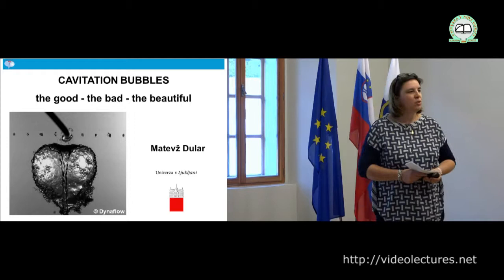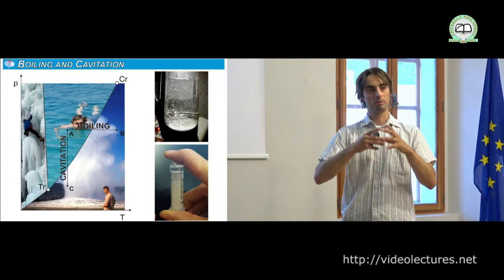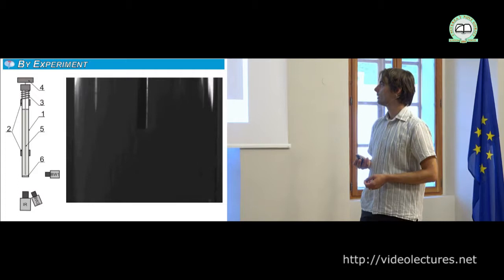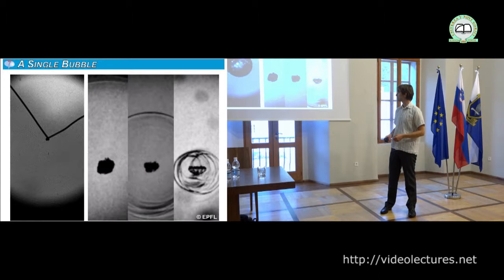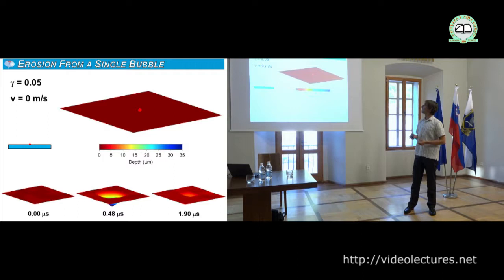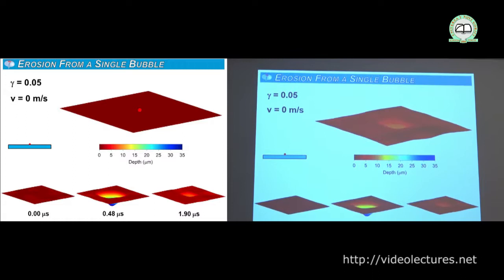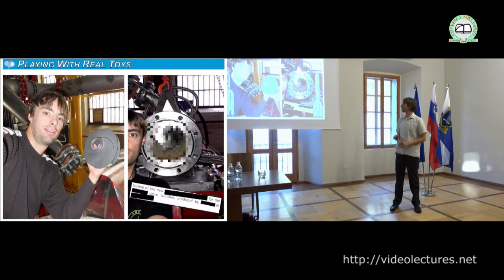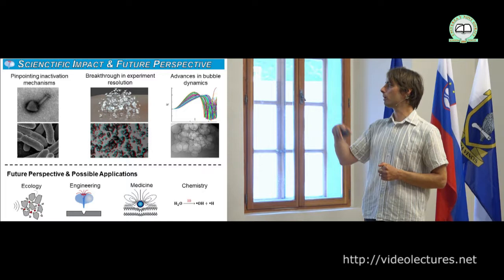Dular: Kavitacijski mehurčki – dobri, slabi in lepi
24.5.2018 - Kavitacijski mehurčki – dobri, slabi in lepi / Cavitation bubbles – the good, the bad and the beautiful
prof. dr. Matevž Dular (Fakulteta za strojništvo, Univerza v Ljubljani)

A sudden decrease in pressure triggers the formation of vapor and gas bubbles inside a liquid medium (also called cavitation). This leads to many (key) engineering problems: damage of the nearby surfaces, noise and vibration of hydraulic machinery. Even the propulsion of space launchers is limited by the conditions that trigger cavitation in fuel turbopumps.
On the other hand, cavitation is a potentially a useful phenomenon: the extreme conditions are increasingly used for a wide variety of applications such as surface cleaning, enhanced chemistry, and waste water treatment (bacteria eradication and virus inactivation).
Despite cavitation is intensively studied since the time of Newton, a large gap persists between the understanding of the mechanisms that contribute to the effects of cavitation and its application – in the last years advanced experimental and numerical techniques enable more and more detailed insights into the phenomenon, but we are still not able to answer the fundamental question: What precisely are the mechanisms how bubbles can damage materials, clean, disinfect, kill bacteria and enhance chemical activity?